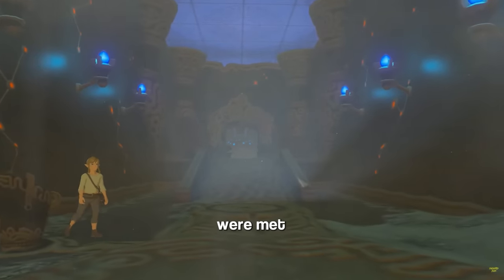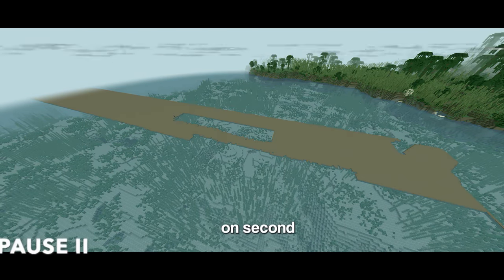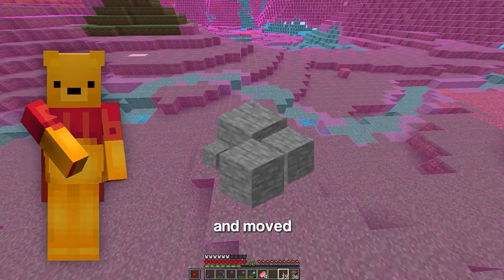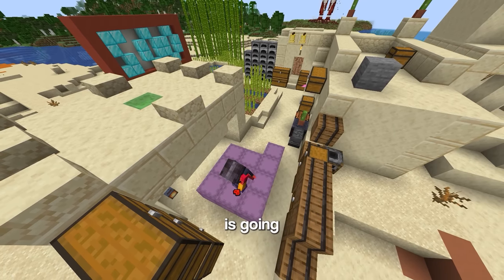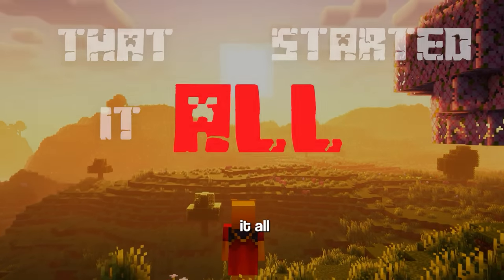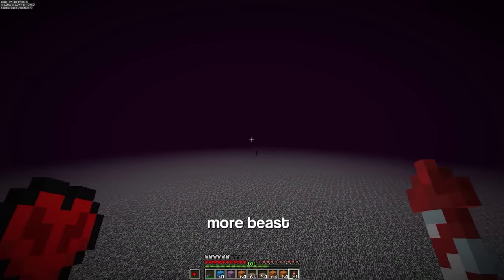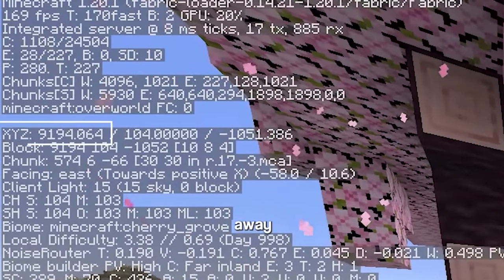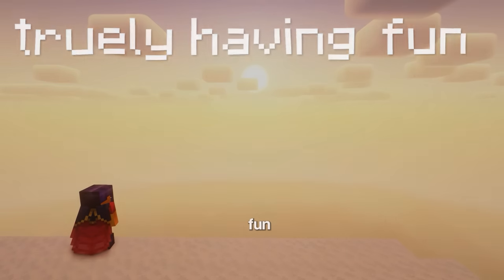I Recreated THE LEGEND OF ZELDA In Minecraft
This is the 2nd episode of my new 1.20 Hardcore Minecraft let's play! After Beating the ender dragon I ended up recreating The Legend Of Zelda Breath Of The Wild!

If you're a fan of the Zelda series, then you need to check out this Minecraft build. This is one of the most ambitious Minecraft builds I've ever done, and it's definitely not for the faint of heart! This build takes you through every single part of the Breath of the Wild quest, from start to finish. If you're looking for an epic Minecraft adventure, then you need to check out this build!

This series is inspired by Sandiction, ezY and Wadzee hardcore Minecraft Series, as well as Mumbo Jumbo and Grian on the Hermitcraft server. However, instead of it being Sandiction, ezY, Wadzee, Mumbo Jumbo or Grian, it's actually just Divvy! I like to make Giant Mega Builds, and this is similar to a custom Minecraft Challenge video, except the custom Minecraft Challenge is to survive. You could call this Minecraft, but hardcore.

I Recreated The Legend Of Zelda, Breath Of The Wild In Minecraft Hardcore!

sub count when uploaded: 66